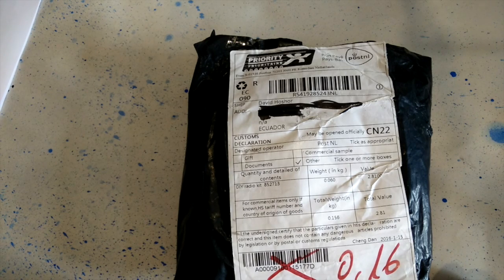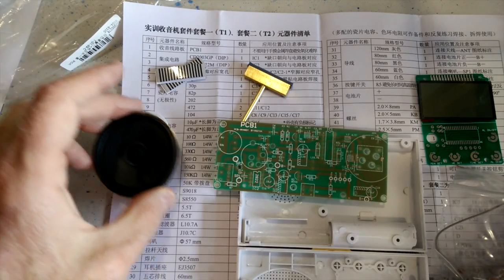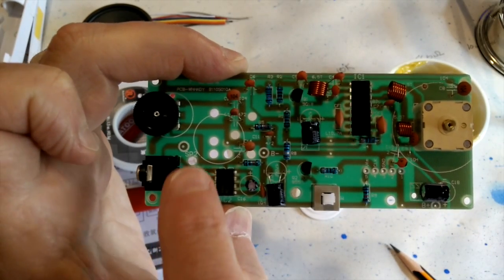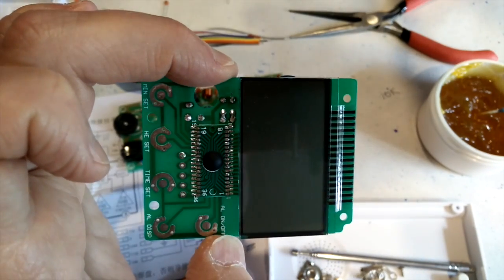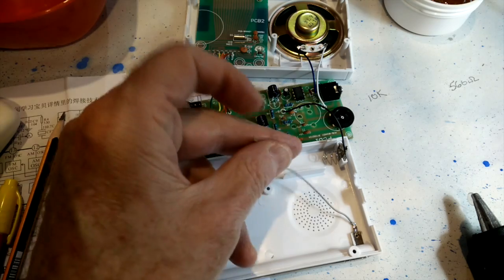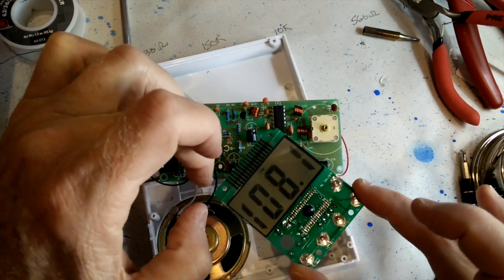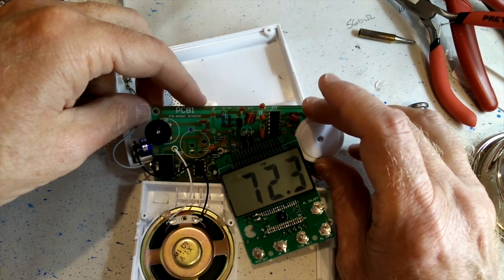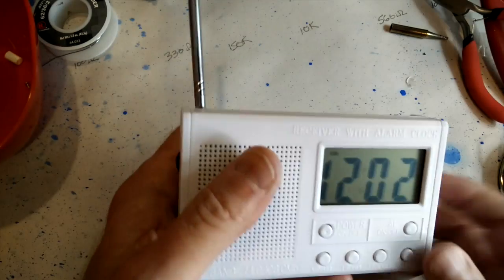Banggood Chinese FM Radio Kit with Alarm Clock and LCD Display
This video is about Radio kit assembly.  I got the kit from Banggood.

The product link is